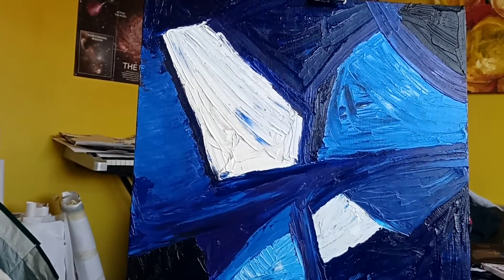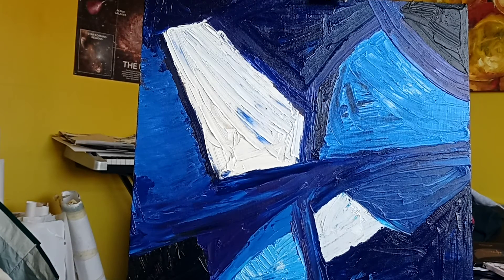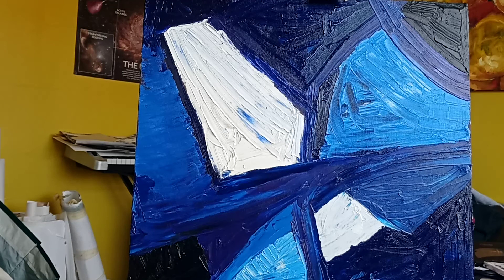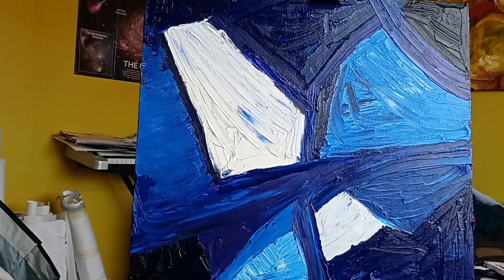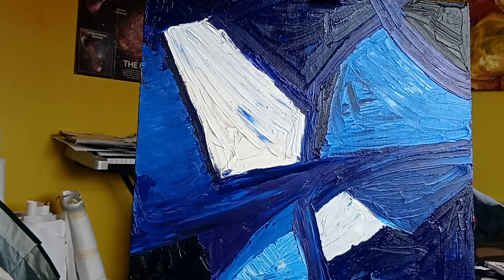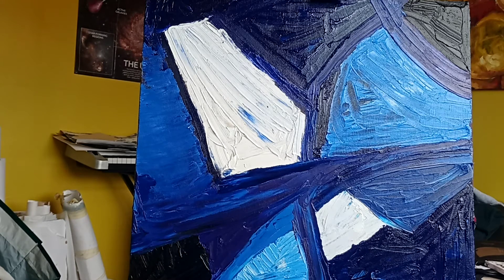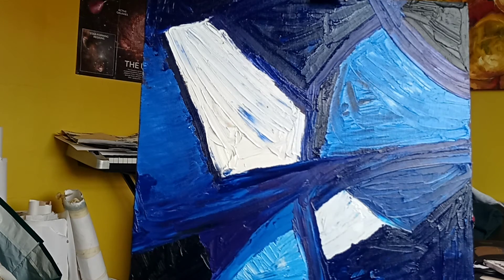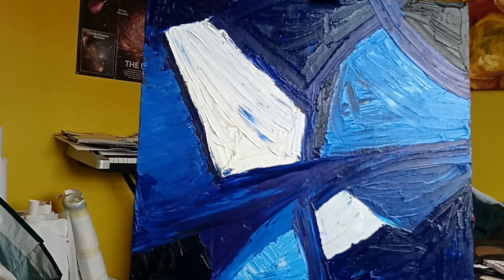Lets Talk Art | Subtraction in Blue Oil | Art Discussion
As always, this is my artwork, my way everyone has a different way of creating art!

Materials used

Winsor and Newton Oil Paint